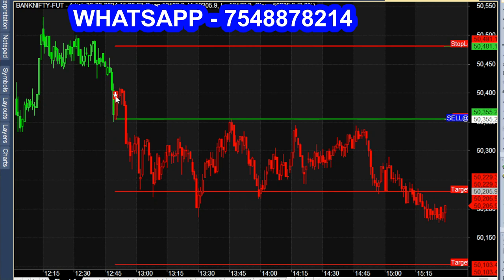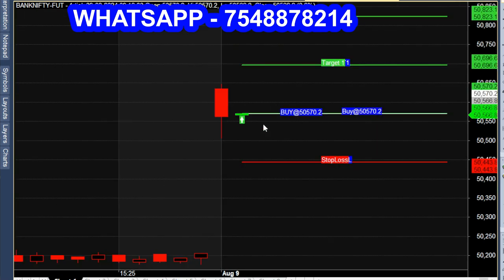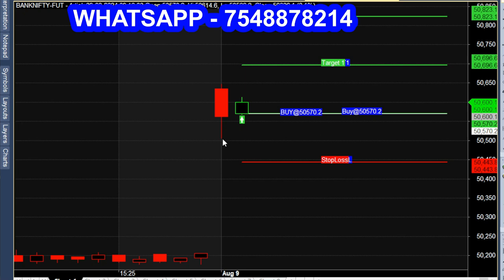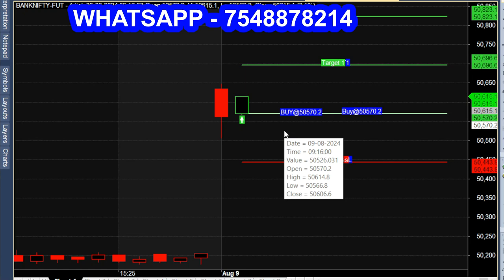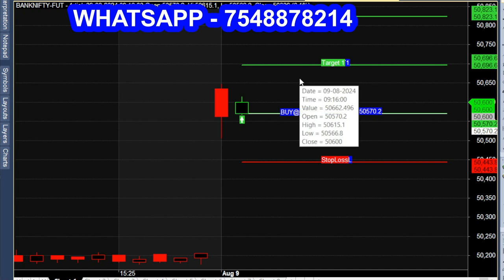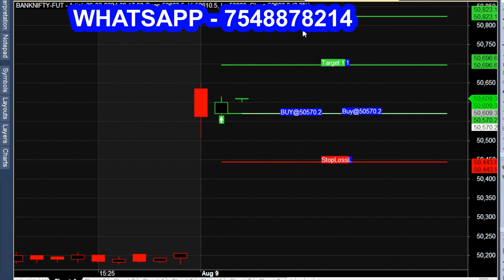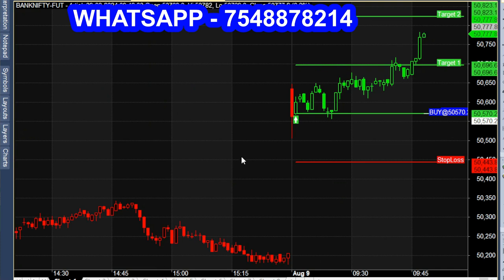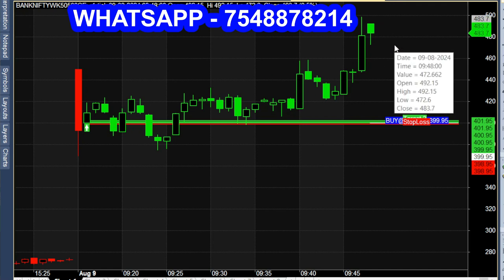Scalping 1 Minute Strategy with 80% Accuracy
80% Accuracy expected trading strategy analysis in Bank Nifty 1 Minute chart.

Bank nifty trading, live trading. what is bank nifty?
what is  bank nifty intraday trading today?
what is scalping trading strategy?
what is nifty live trading?
 Live trading nifty, nifty live trading today, scalping, 1 minute scalping strategy bank nifty.
 scalping strategy, bank nifty trading, bank nifty scalping, bank nifty scalping strategy.
Scalping trading strategy bank nifty, nifty scalping strategy, bank nifty option trading.
Nifty, bank nifty live, scalping strategy bank nifty.